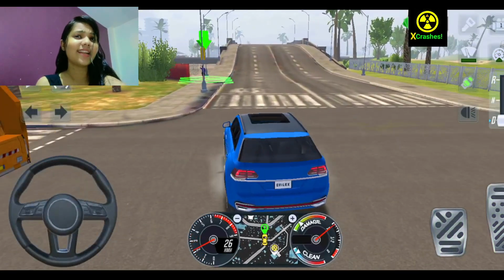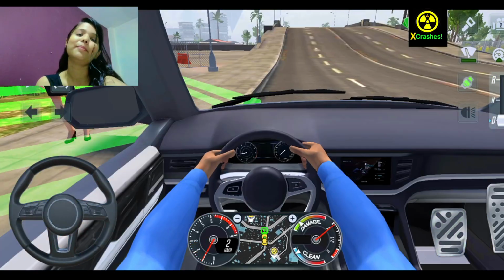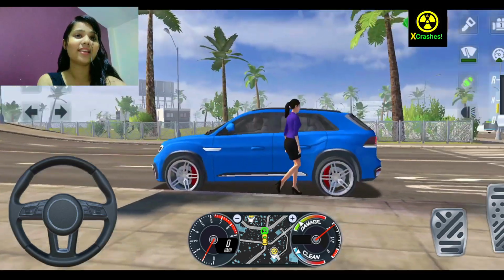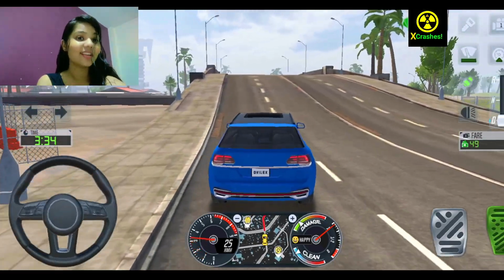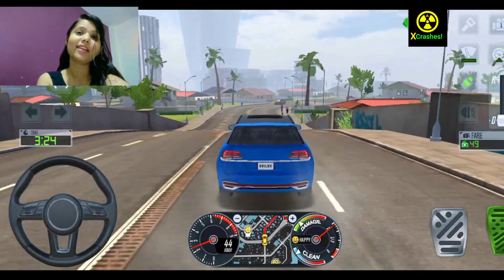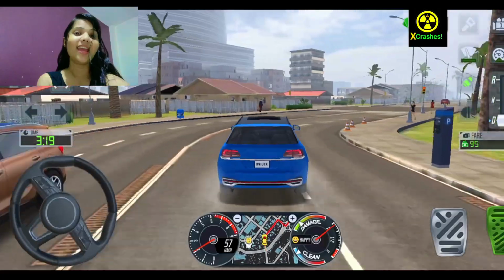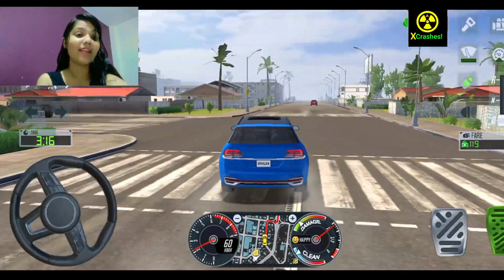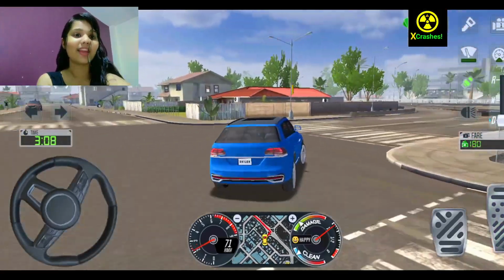Volkswagen Atlas Car Driving Gameplay 🎮